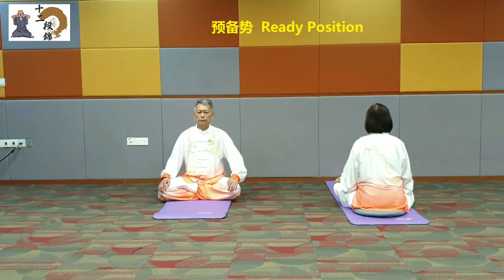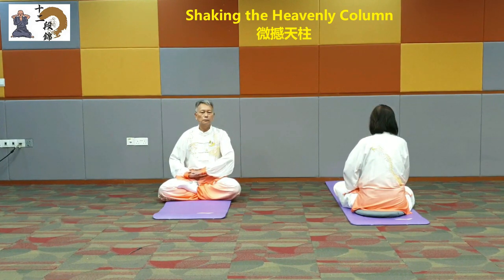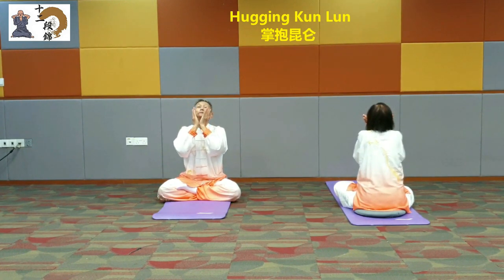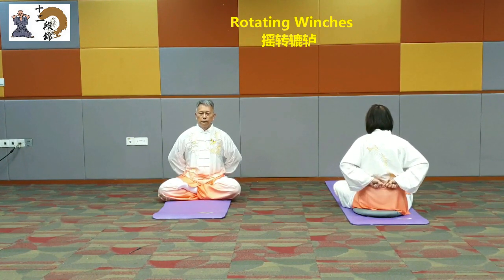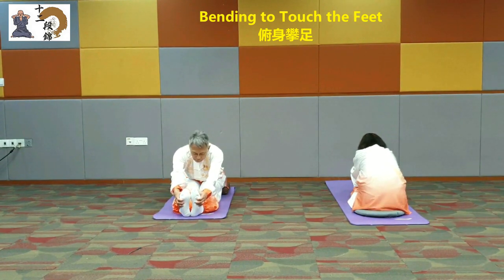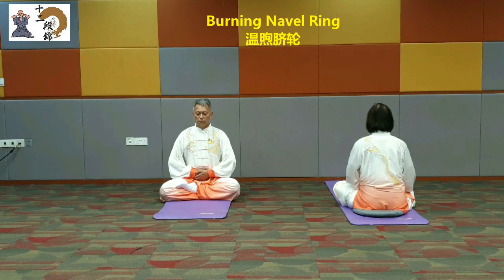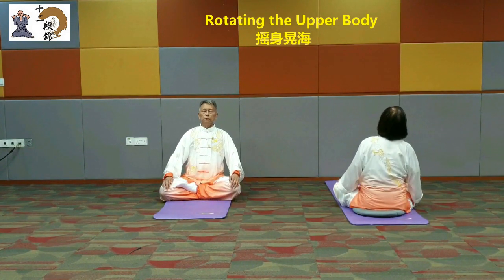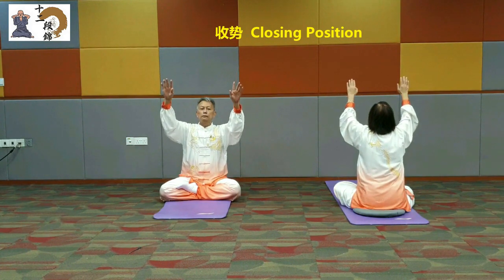Health Qigong * Shi Er Duan Jin (12 Routine Exercise)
The name Shi Er Duan Jin first appeared in the period of Qianlong in the Qing Dynasty (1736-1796), and it is a siting-posture and health-preserving exercise.

Health Qigong Shi Er Duan Jin inherits the essence of different schools of the original exercise and puts more emphasis on the movements of the neck, shoulders, waist, and legs. With a focus on the whole body exercise, it provides disease-preventing, body-building, and life-prolonging effects.

Health Qigong Shi Er Duan Jin is characterized by coordinated mind and form, combined motion and respiration, alternated motion and stillness, simultaneous cultivation of form and spirit, and emphasis on stretching and massaging. It is an exercise suitable for people of different physical conditions. Long-term exercise of it helps to enhance practitioners' blood vessel flexibility, reduce the risk of elderly atherosclerosis, improve heart and lung function, and lower fat content, especially the heart function and the overall function of the cardiac nerve of the elderly.

*) Ready Position
1) Calming The Heart and Positioning the Hands
2) Tapping Teeth and Sounding Drums
3) Shaking the Heavenly Column
4) Hugging Kun Lun
5) Rotating Winches
6) Propping up the Sky and Pressing the Skull
7) Bending to Touch the Feet
8) Massaging Jingmen on the Back
9) Caressing the Belly and Abdomen
10) Burning Navel Ring
11) Rotating the Upper Body
12) Rinsing Mouth and Swallowing Saliva
*) Closing Position